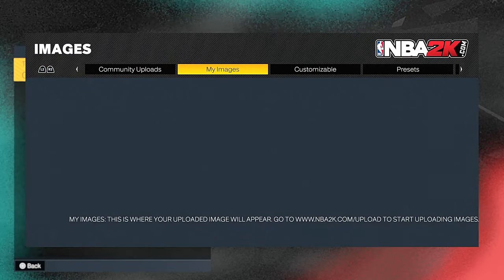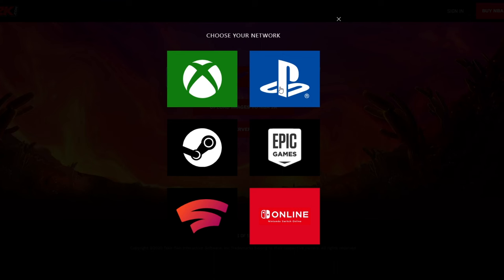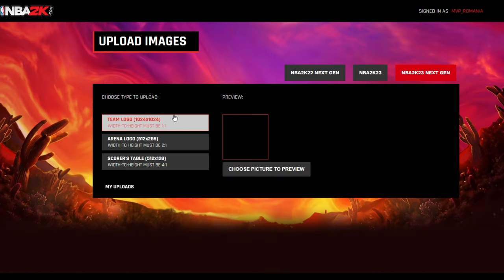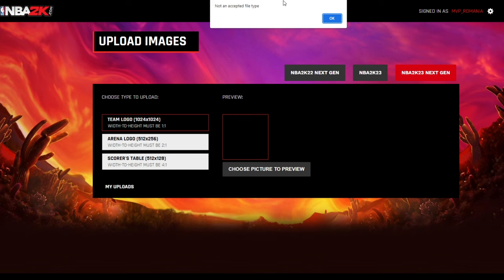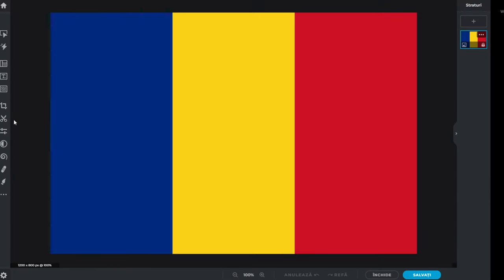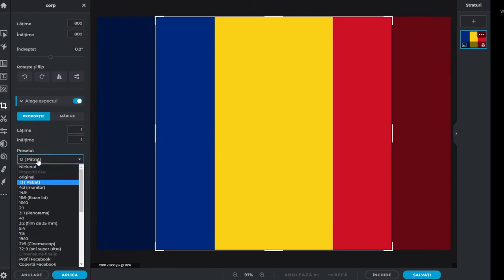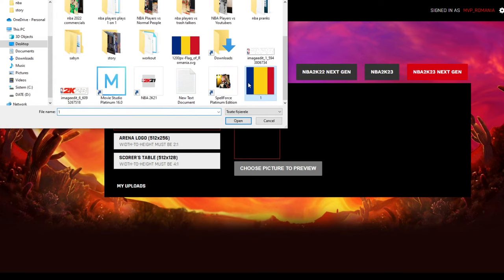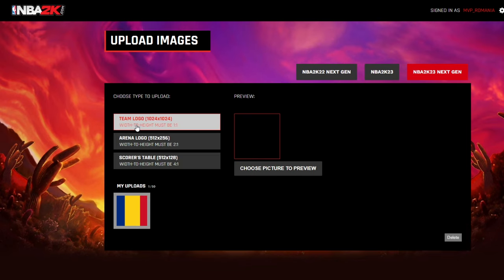How to upload photos in NBA 2k25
How to upload photos for pro am logo and jerseys